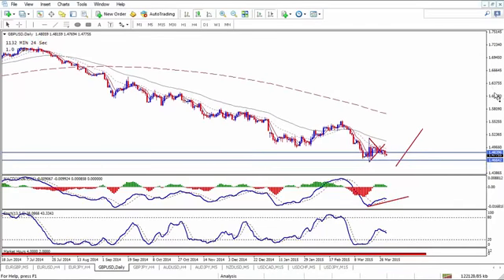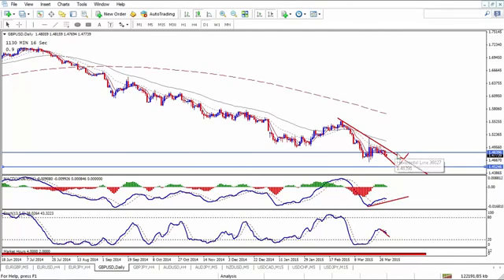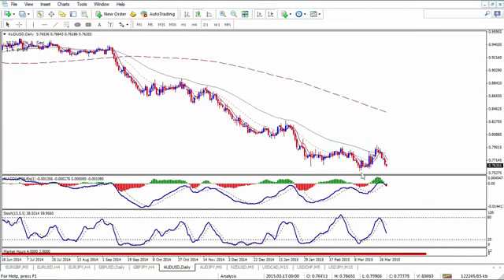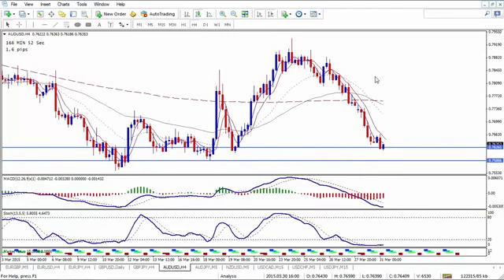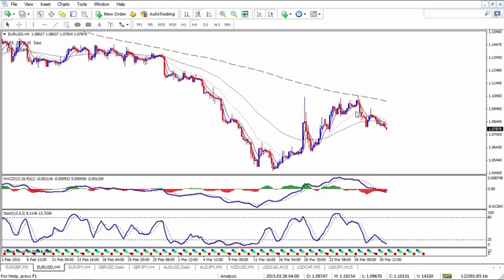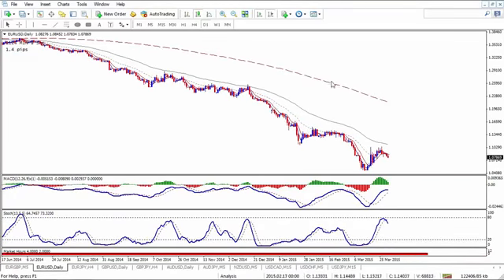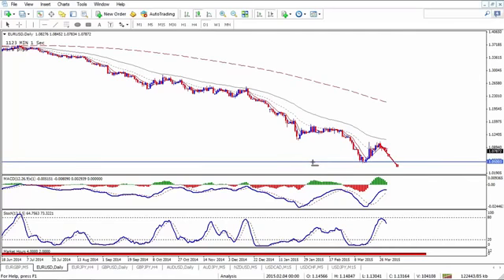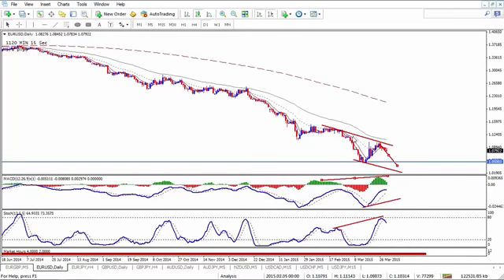Forex Income Boss Review and Bonus by Russ Horn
Find out more about Russ Horns New Forex Income Boss Trading Course inside my exclusive review here: